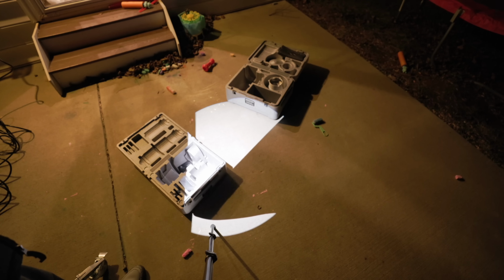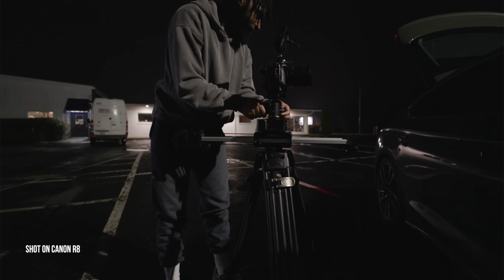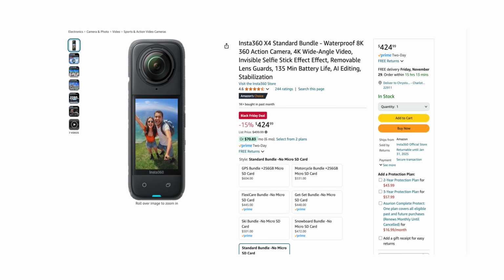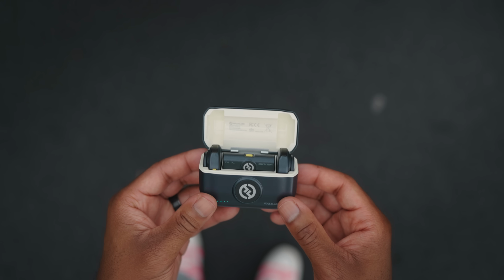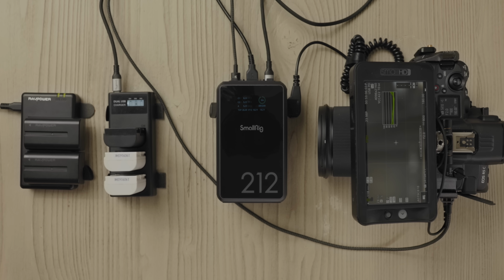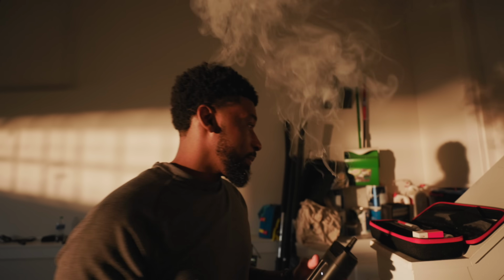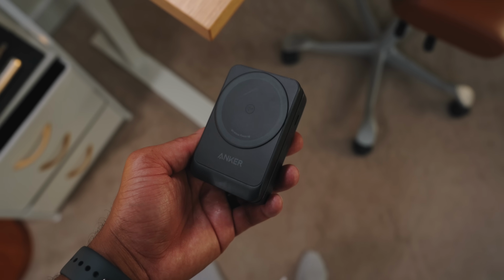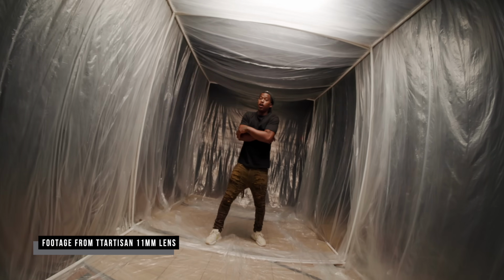14 AMAZING Cyber Monday Deals for Filmmakers & Creators (ACT FAST)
Black Friday 2024 Deals
Amaran 150c
Amaran 300c
Sony ZV-1 II
Canon R8
Sony A74
Sony Fx3
Insta360 X4
Lark M2 Bundle
SmallRig VB99 Pro
SmallRig VB212
Manfrotto Super Clamp
Spigot (For Super Clamp)
Ballhead (For Super Clamp)
FILMOG Ace (Portable Fog Machine)
GVM Motorized Slider
Viltrox Monitor
Anker MagGo Charging Station
TTArtisan 11mm f/2.0 Fisheye Lens (E Mount)
TTArtisan 11mm f/2.0 Fisheye Lens (Z Mount)
TTArtisan 11mm f/2.0 Fisheye Lens (EF Mount)
TTArtisan 11mm f/2.0 Fisheye Lens (RF Mount)
TTArtisan 11mm f/2.0 Fisheye Lens (L Mount)
Equipment Used To Make Video - Via Amazon & B&H
Sony A7C II (Camera)
Sony 20mm f/1.8 (Lens)
Sony 24-70mm f/2.8 (Lens)
Amaran 300C (Key Light)
Rode NTG4+ (Mic)
Zoom H5 (Audio Recorder)